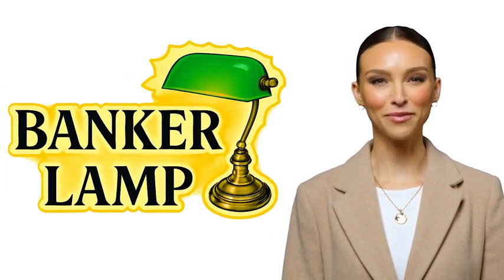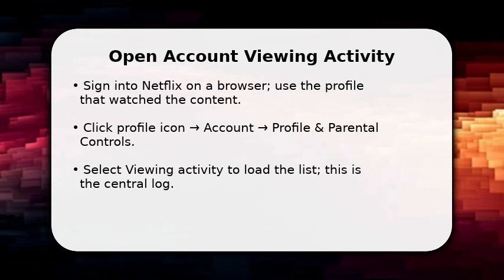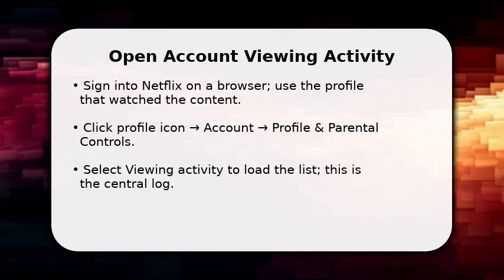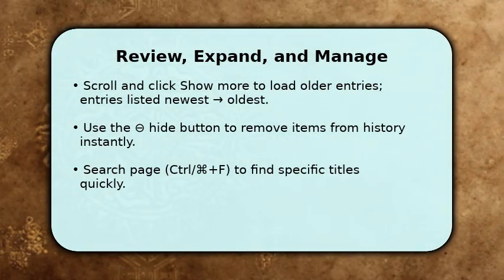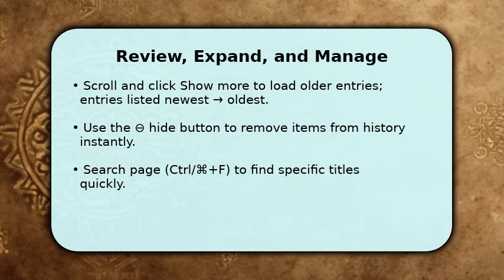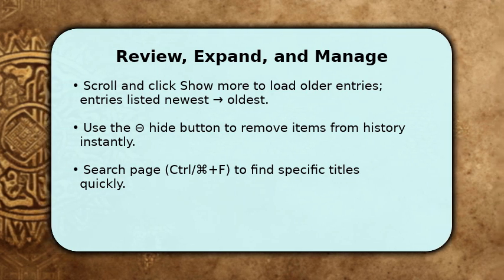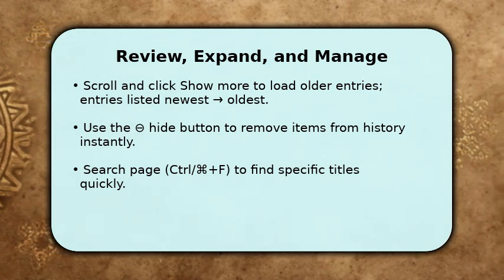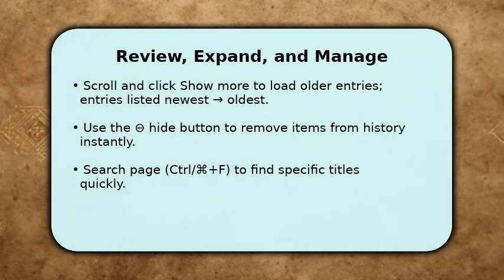How to Check Netflix History (only Way)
How to Check Netflix History (only Way) | 🔒 Surfshark VPN Deal — Stay private and secure. $1.99/mo + 3 Months Free ▸

Discover how to navigate through your Netflix history and find past watches with this step-by-step guide. Learn shortcut keys, use the search function effectively, and unlock quick access to all of your favorite shows.

Netflix, history checker, watch list, shortcut key Netflix, find past watches on Netflix, Navigate Netflix history, quickly find movies and series, accessing watched content, view previous viewings, search within your own watching habits